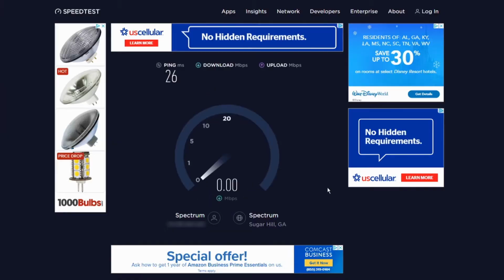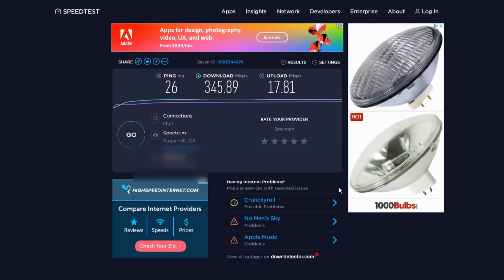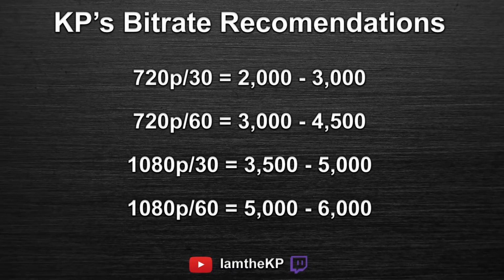Best Bitrate Settings for STREAMING | Better Quality Stream | Keep More Viewers!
In this video I teach you what bitrate is and the best bitrate settings to use for your stream! Simple guide and free cheat sheet for easy reference to recommended settings! Learn the best resolution and bitrate settings to have a better quality stream and keep more viewers watching!

Test your internet speed here!

Monday & Friday nights at 9pm EST and Thursday and Saturday mornings. Lots of Just Chatting along with Among Us, Minecraft, COD MW & a few other games.

Consider joining the discord to chat and stay up-to-date!

Timestamps:
0:00 Intro
0:46 What is Bitrate?
1:38 Testing your Internet
2:53 Platform Bitrate Cap
3:27 Recommended Settings
5:40 Best Affiliate Settings
9:34 Recap